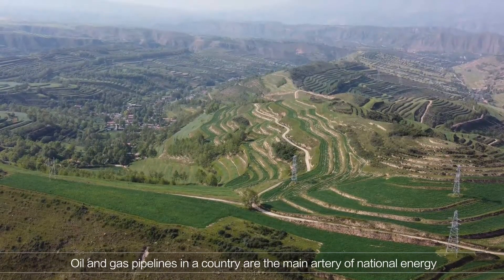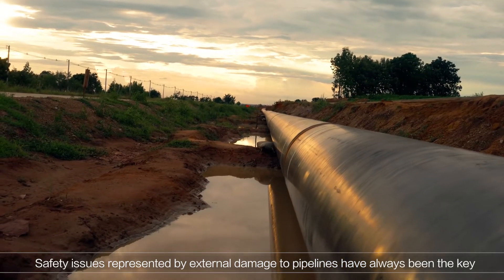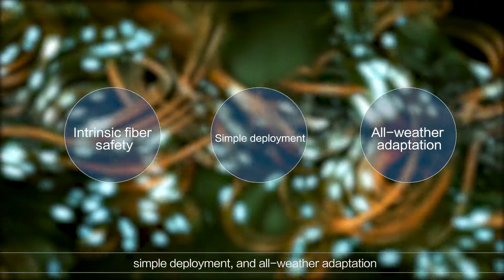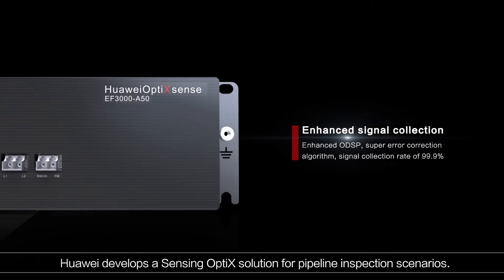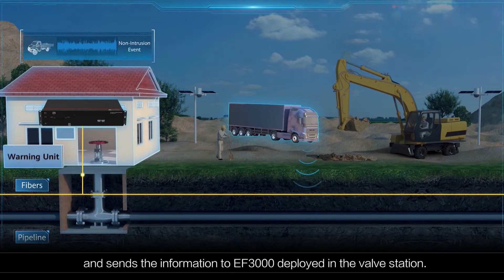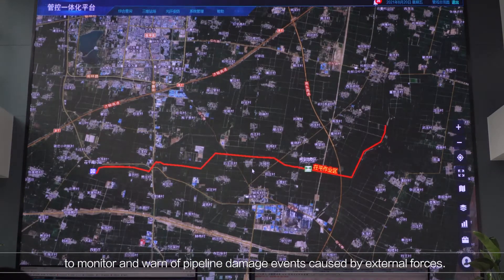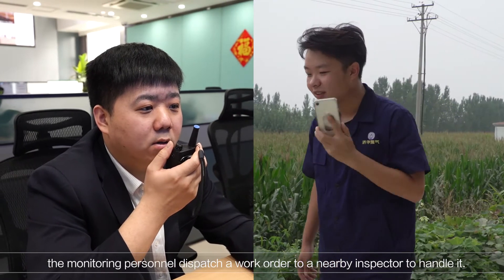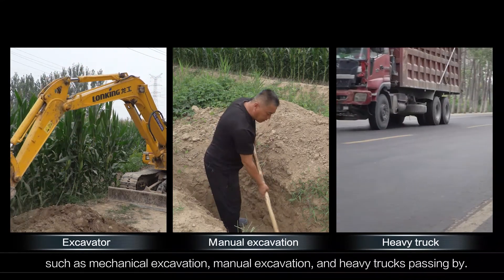Huawei Fiber Sensing OptiX Solution for Pipelines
Oil and gas pipelines are critical for the safe transportation of the two main national energy. How to protect pipelines is significant. Huawei’s SensingOptiX solution (Consist of Huawei’s EF3000 and SAE engine) is able to warn the pipeline inspection scenarios with low cost and high accuracy.